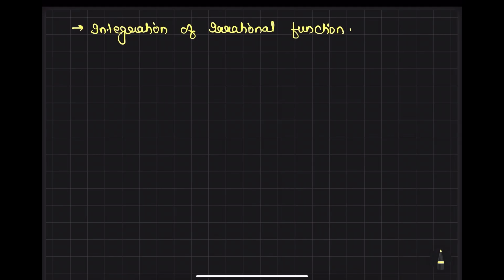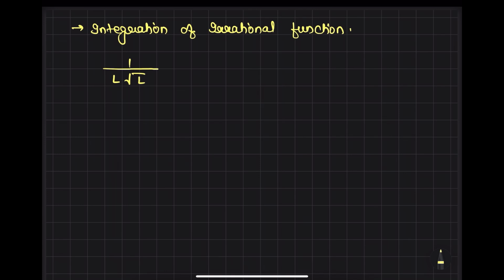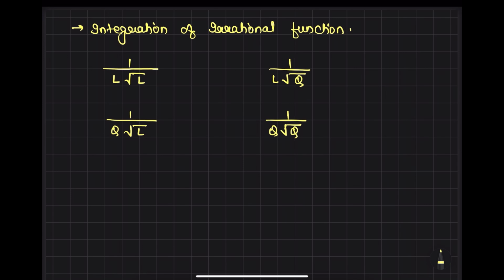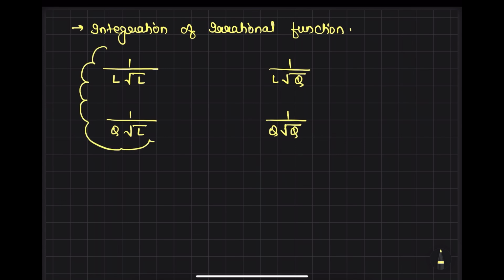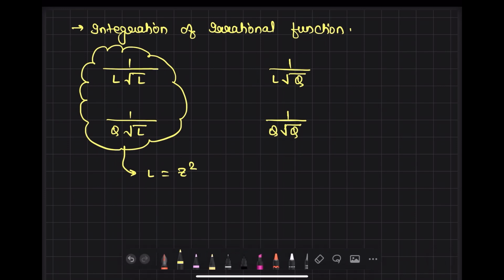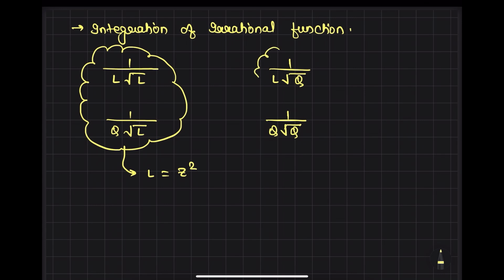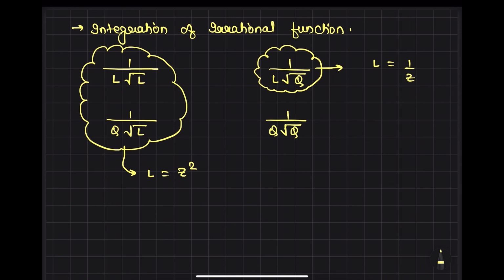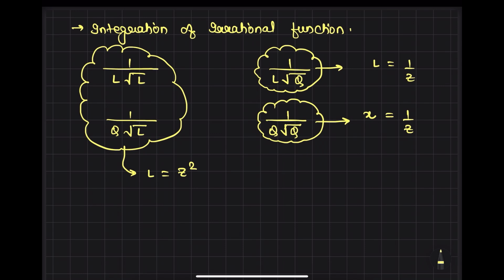E1_Integration of irrational function